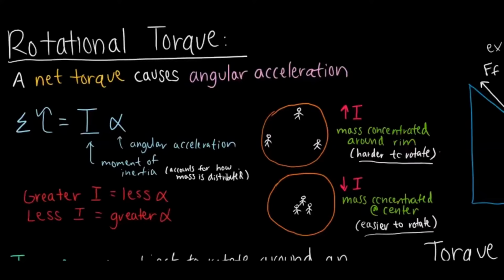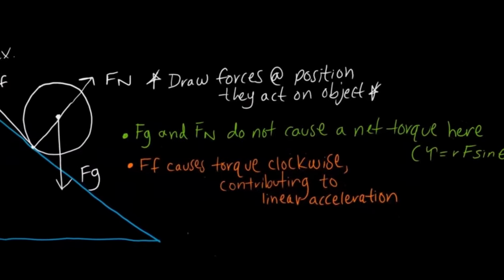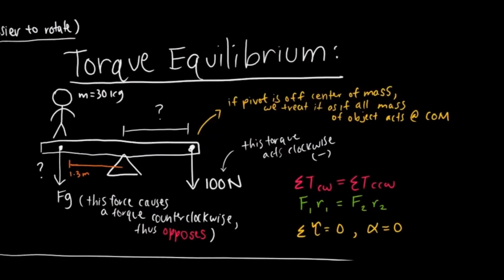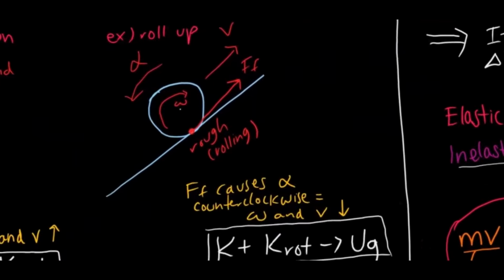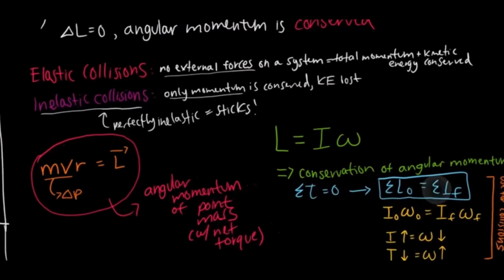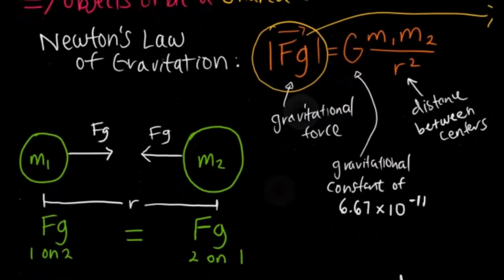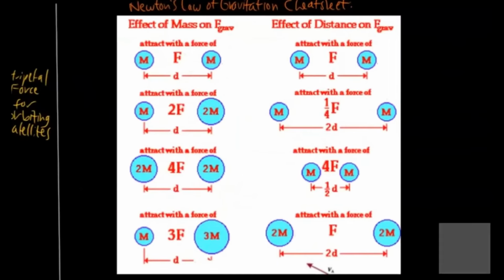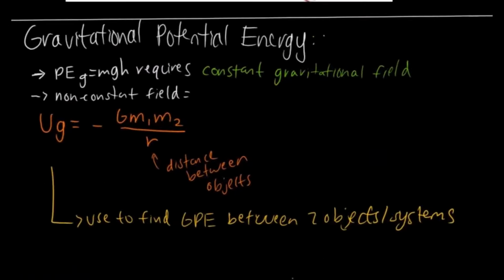AP Physics 1 | Unit 6 Review | Energy & Momentum of Rotating Systems (EVERYTHING YOU NEED TO KNOW!!)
Darren covers the Energy and Momentum of Rotating Systems content on the 2025 AP Physics 1 Exam and reviews topics such as torque, angular momentum, rotational kinetic energy, and the dynamics of rotational motion. This content also includes understanding rotational inertia and its effects on rotational motion, as well as the principles of conservation of angular momentum.

0:00 Rotational Torque
1:32 Torque
3:21 Rotational Energy & Rolling
5:13 Angular Momentum
7:04 Gravitation & Motion of Orbiting Satellites